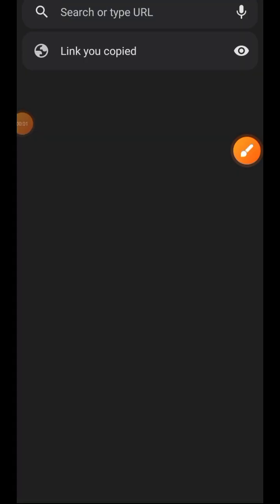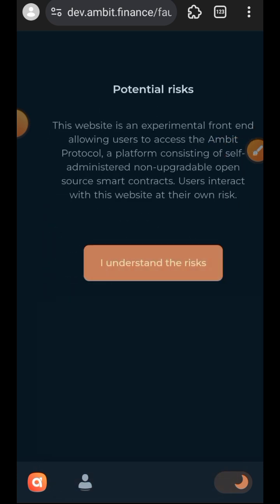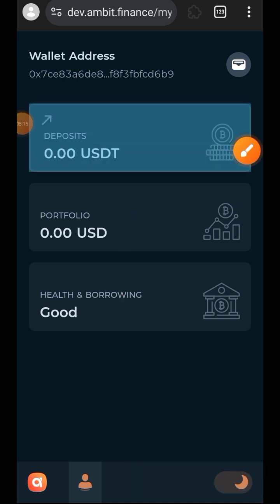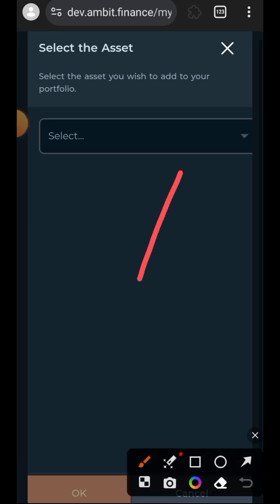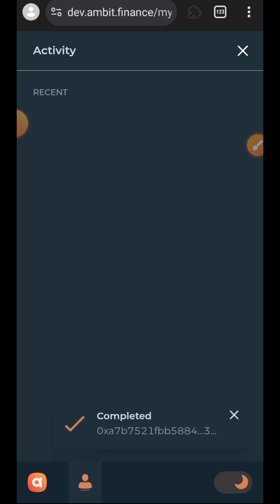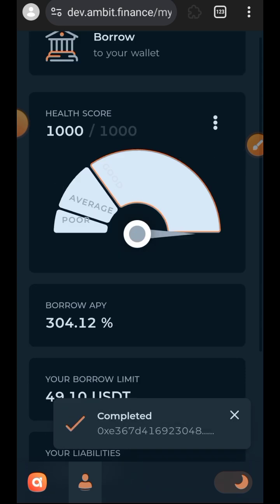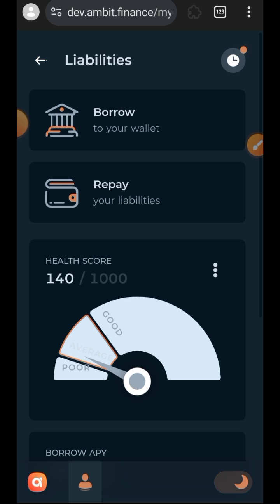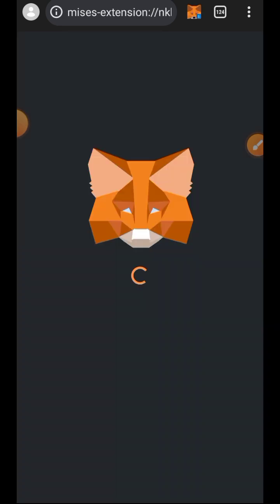Confirmed Airdrop: Ambit Finance Testnet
How to complete Ambit Finance Testnet.
Ambit Finance is a borrowing and lending protocol on the Binance smart chain.
Project is backed by Binance Labs, and their testnet is currently running.